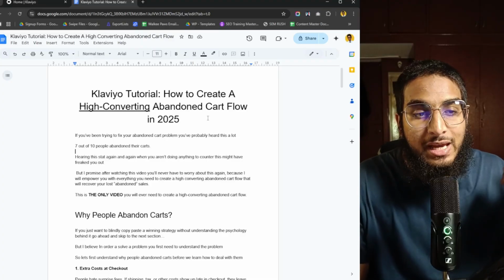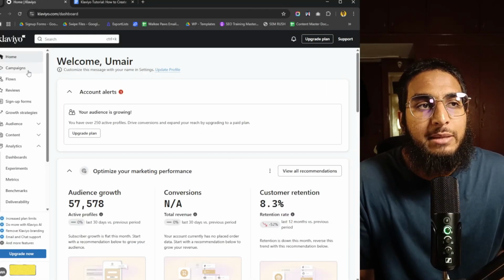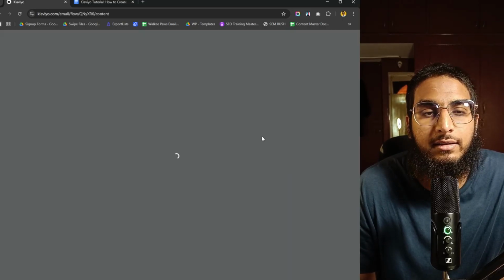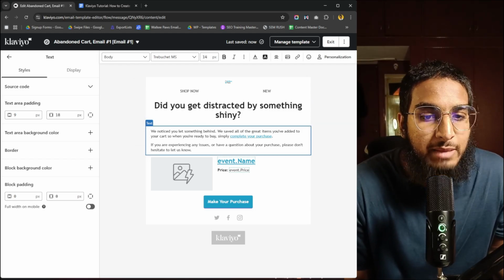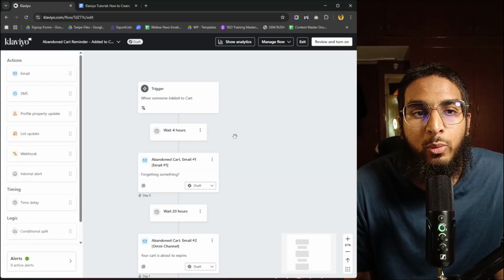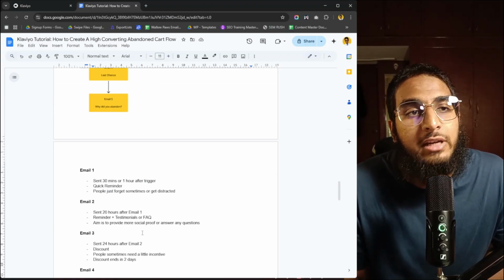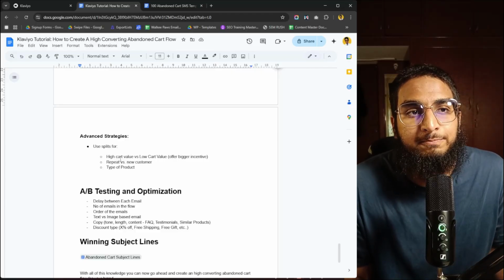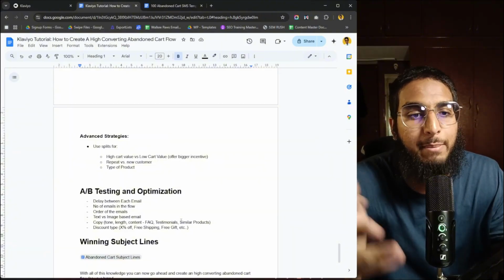2025 Klaviyo Abandoned Cart Flow Tutorial (FREE TEMPLATES)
This is a complete Klaviyo Abandoned Cart Flow tutorial.

Are you tired of losing sales due to abandoned carts?

In this video,  I'll show you how to boost sales with Abandoned Cart Flow on Klaviyo. Learn how to set up an effective abandoned cart email sequence that converts browsers into buyers.

 Discover the secrets to recovering lost revenue and growing your online sales. Watch now and start maximizing your e-commerce potential!

TIME STAMPS:

0:00 - Intro
0:51 - Why People Abandon Carts?
3:14- Klaviyo Tutorial
7:34 - 87 Editable Abandoned Cart and Checkout Templates
10:36 - Abandoned Cart Flow Strategy
13:24 -  Benchmarks
13:33 - SMS Integration + SMS Templates
14:40 - Advanced Strategies
16:09 - A/B Testing and Optimization
17:56 - Winning Subject Lines
18:14 - Conclusion